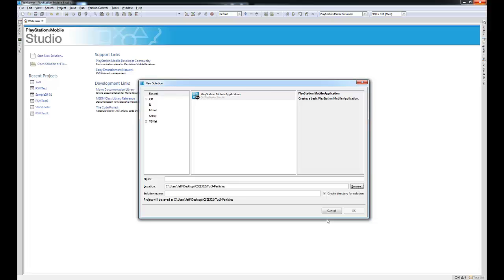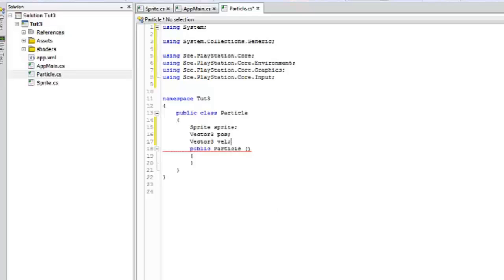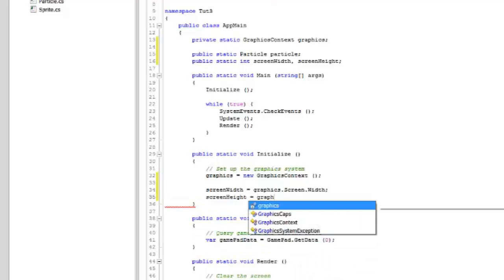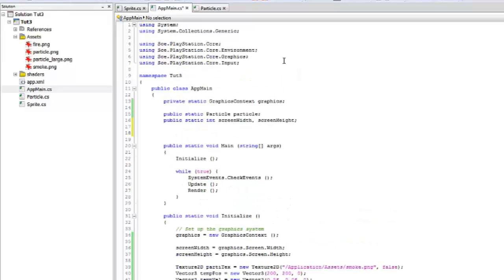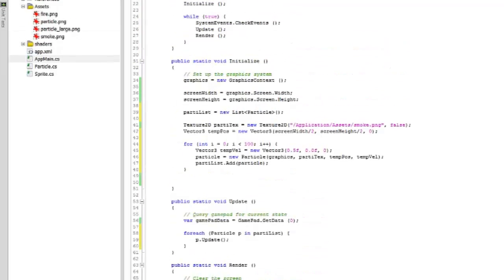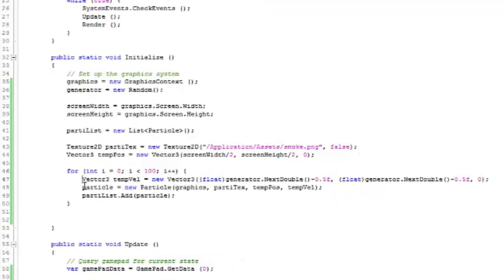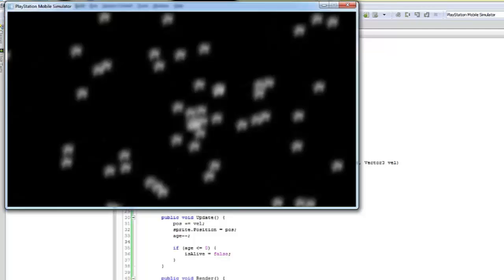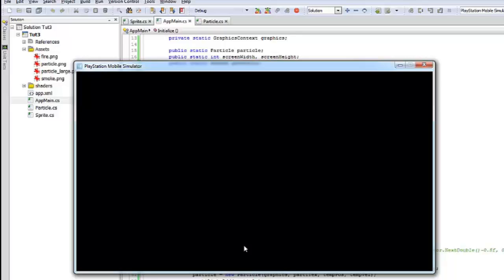Tutorial 3 - Particle Systems on the PSVita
This tutorial describes how to create a simple particle system on the PSVita